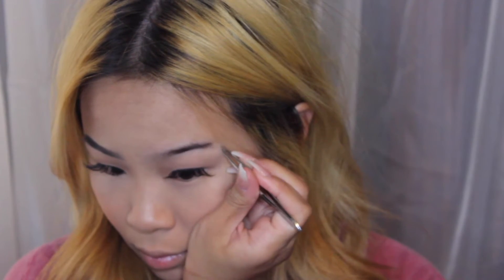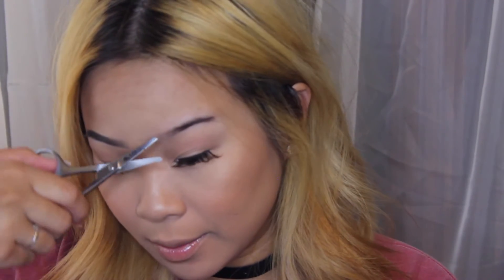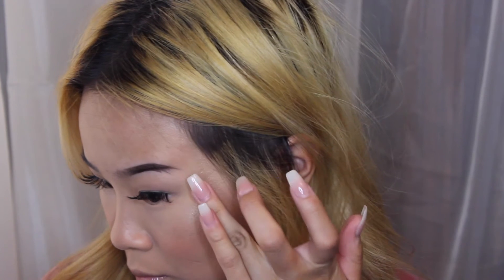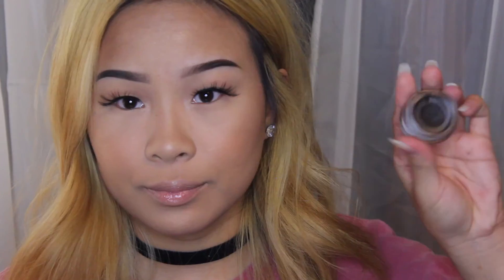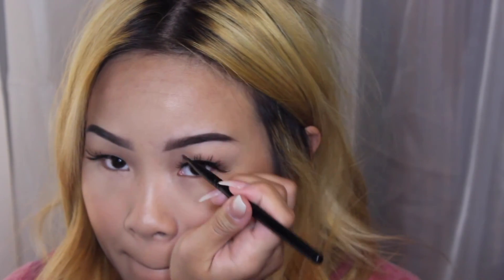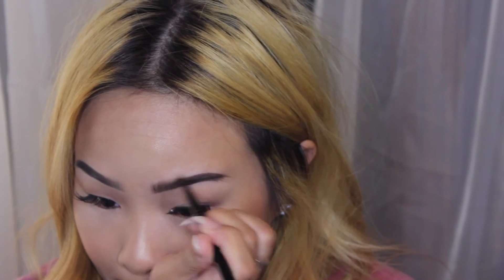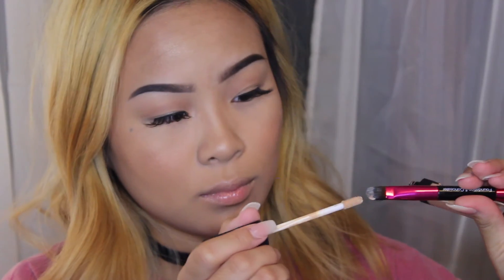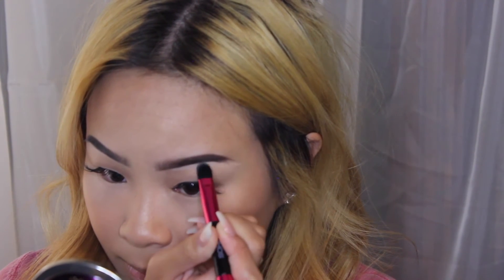Eyebrow Tutorial | Julz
I've gotten so many request to do an eyebrow tutorial so here it is!! I hope you guys enjoy it!!

Products Mentioned:
NYX Tinted Eyebrow Mascara "Dark Brown"